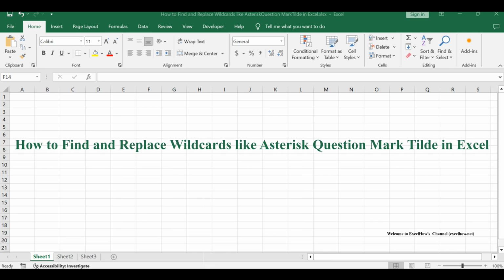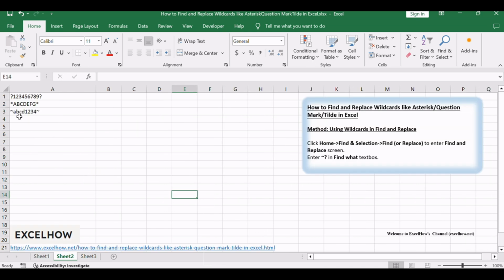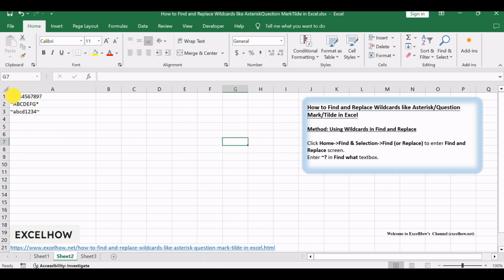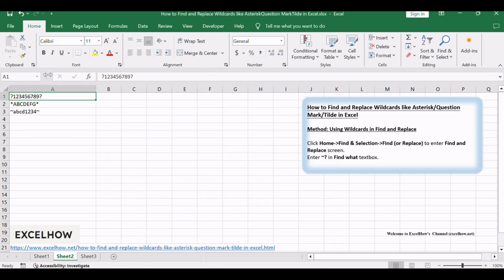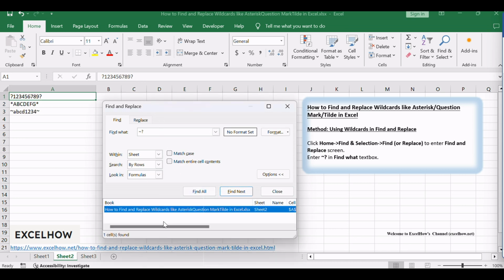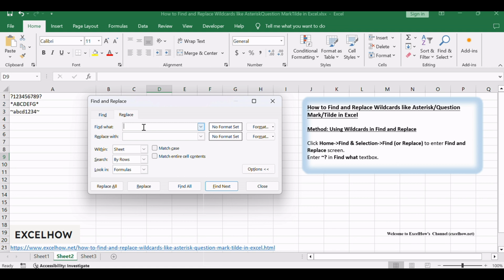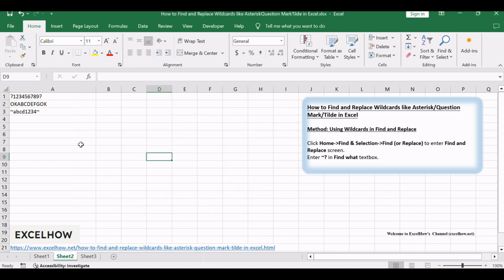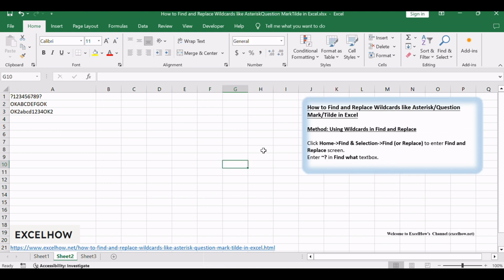How to Find and Replace Wildcards like AsteriskQuestion MarkTilde in Excel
You can read more about it here: You can read more about it

This excel tutorial video, we delve into the intricacies of finding and replacing wildcards—those asterisks, question marks, and tildes that can transform your text data effortlessly.